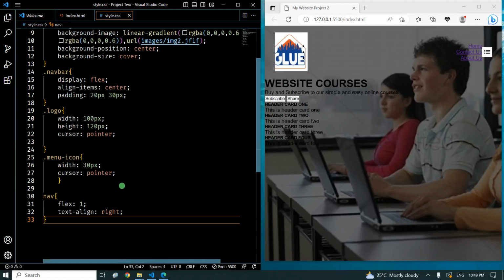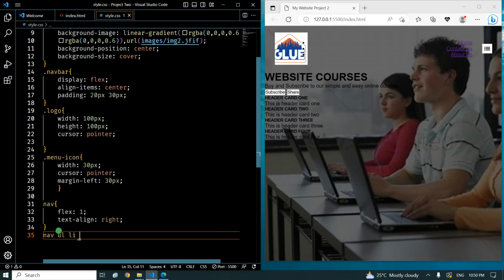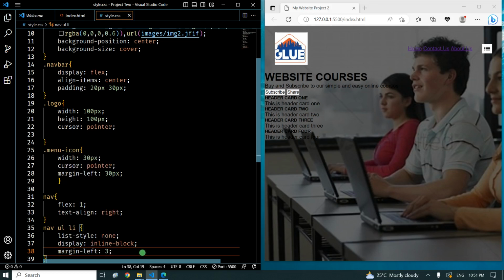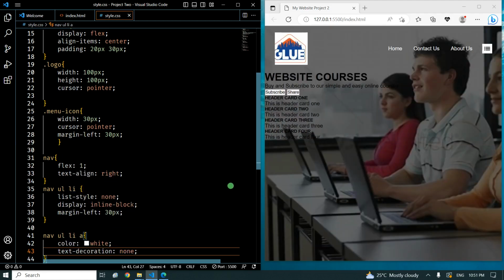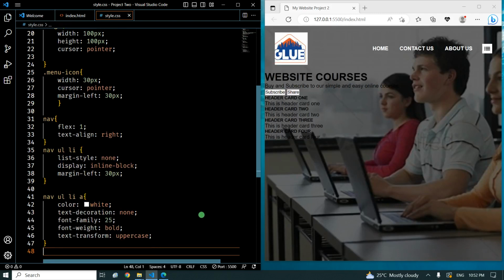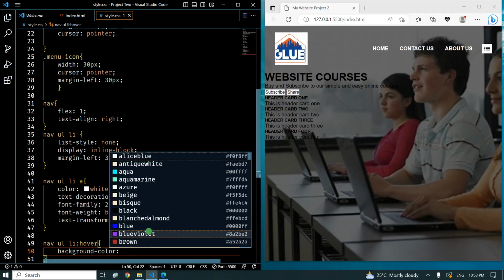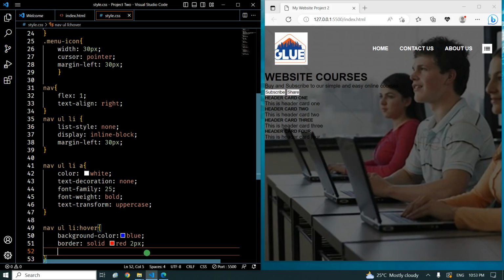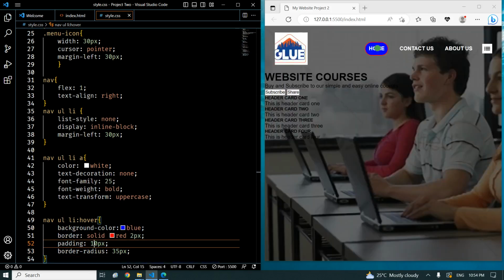INTRODUCTION TO WEB DESIGN (FRONTEND DEVELOPER) FOR BEGINNERS